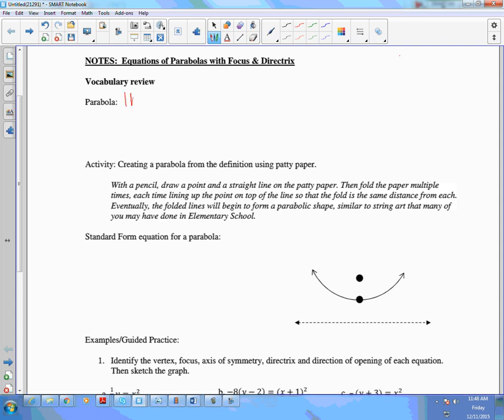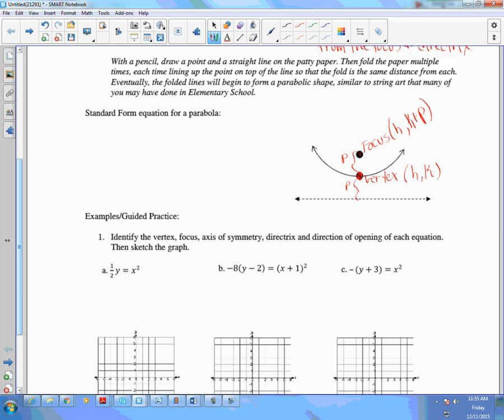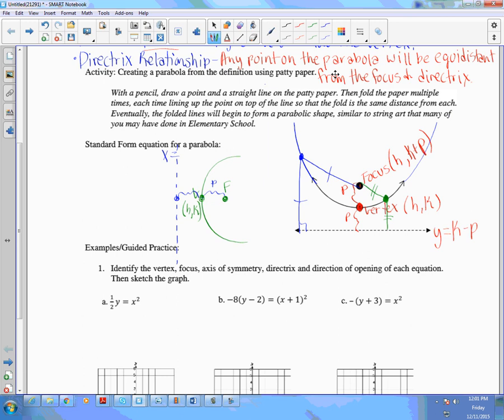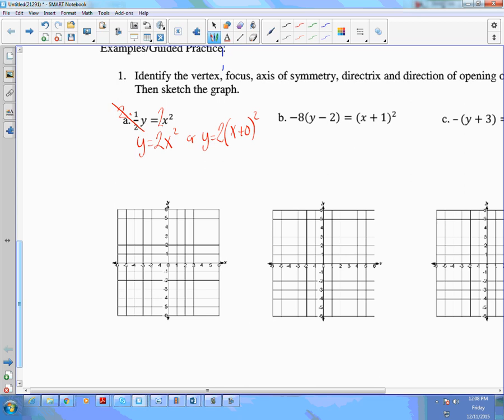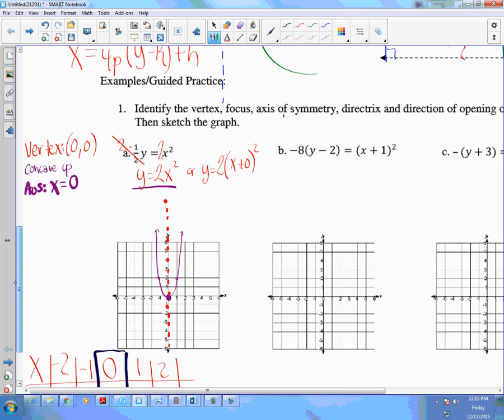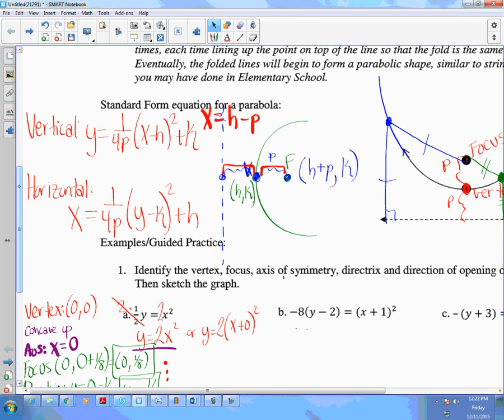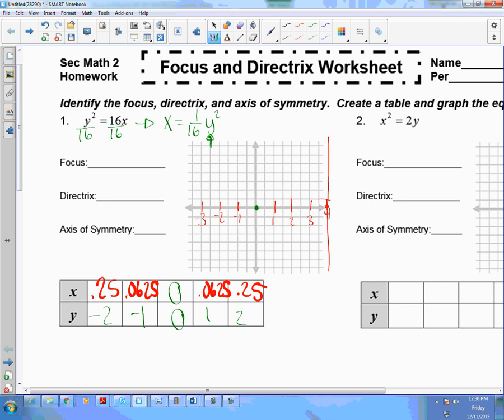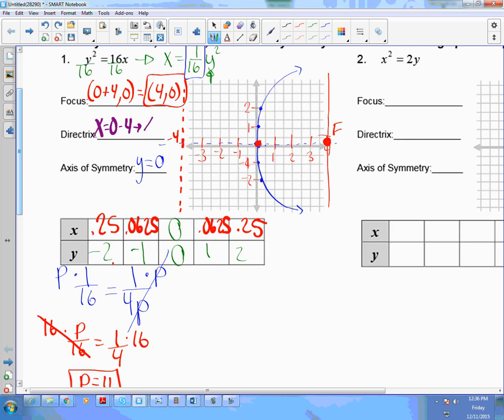NOTES: Focus and Directrix 3A